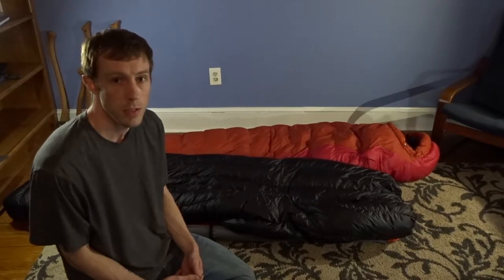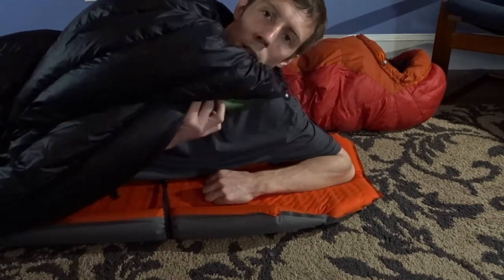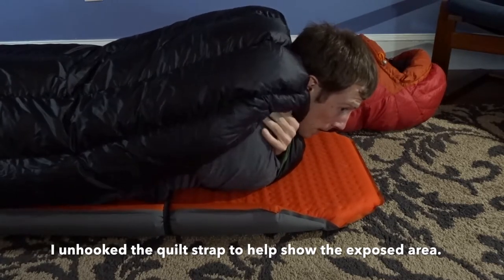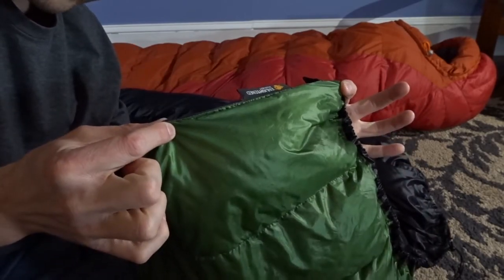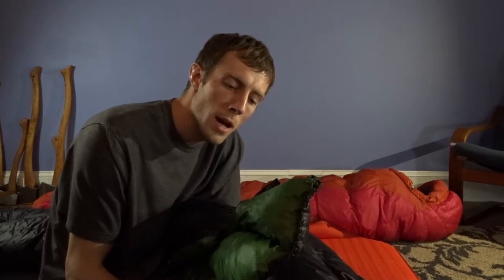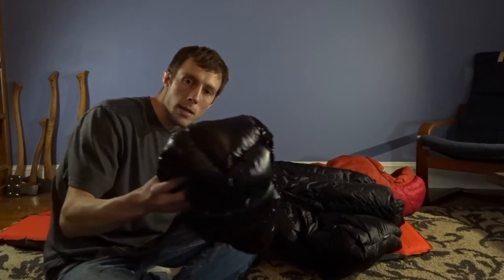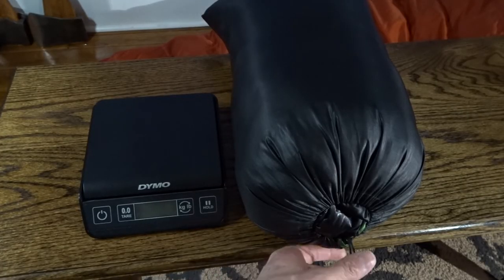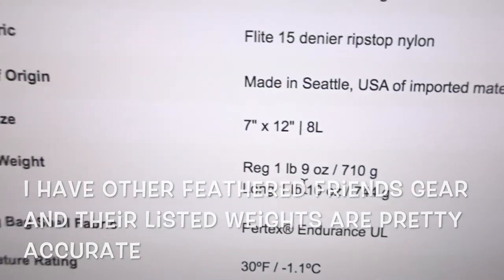SLEEPING BAGS VS QUILTS | WHAT YOU NEED TO KNOW BEFORE YOU BUY YOUR FIRST QUILT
I just want to point out some weaknesses of quilts. Not everyone talks about the down sides of quilts especially if you are a restless sleeper in cold weather. That's all😄

If you have any questions about backpacking quilts ask me, I'll answer!

This is mostly for ground dwellers. Hammocks are a different story. There are pros and cons of both sleeping bags and quilts.

Backpacking quilts can be great in warmer weather. Cold weather is where quilts struggle. Drafts can be a pain in the neck literally!